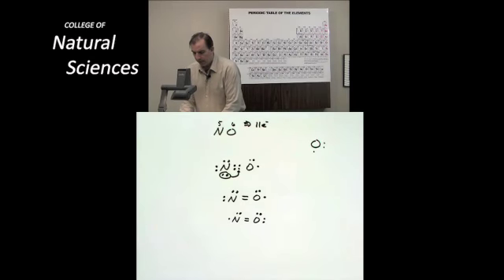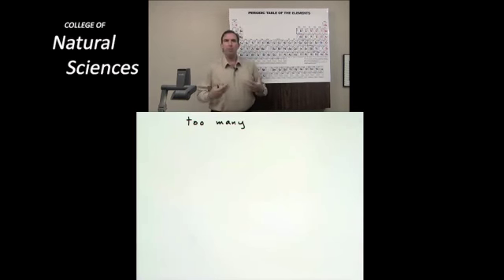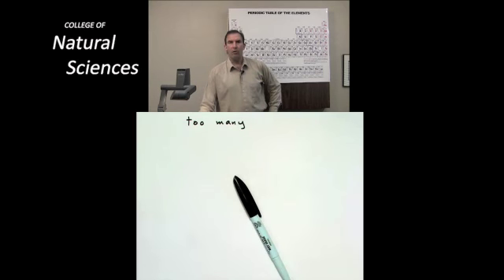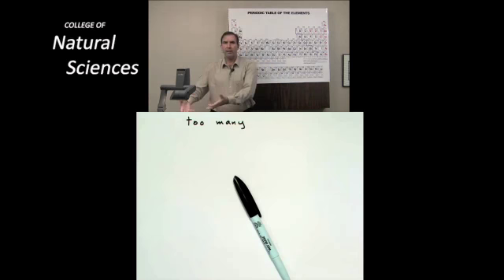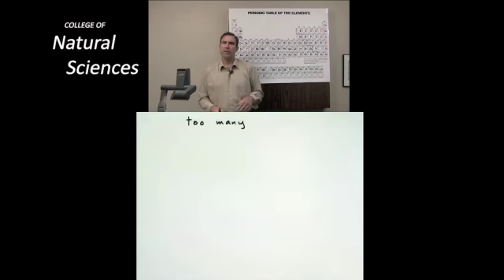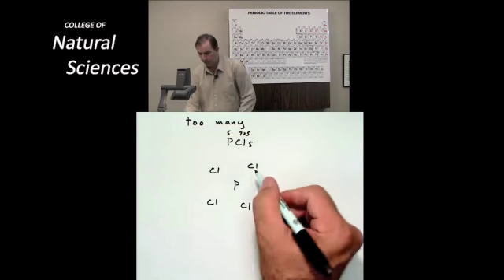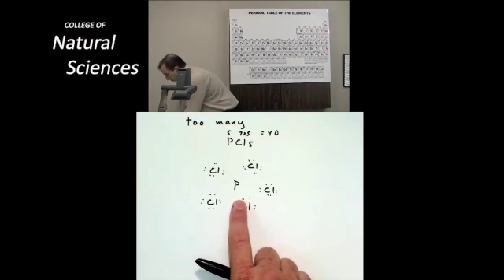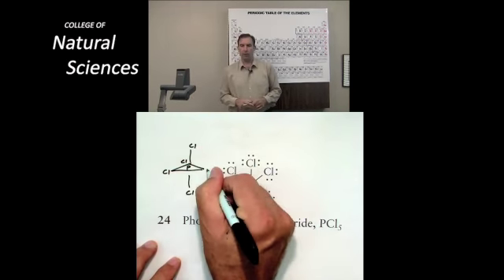CH 301 L8 12 Expanded Valence Shell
Molecules with a central atom from n=3 that don't satisfy the octet rule